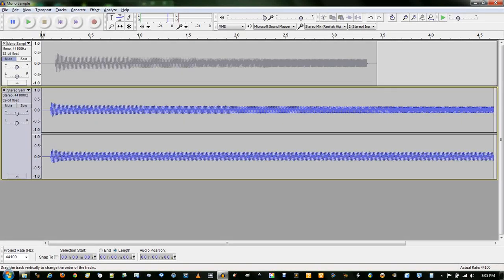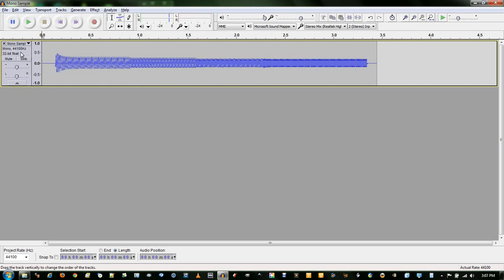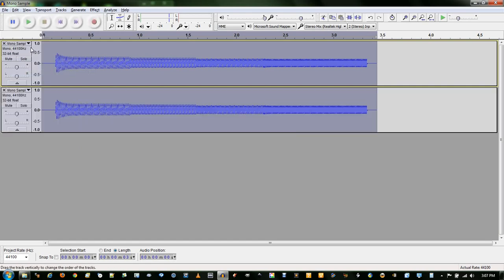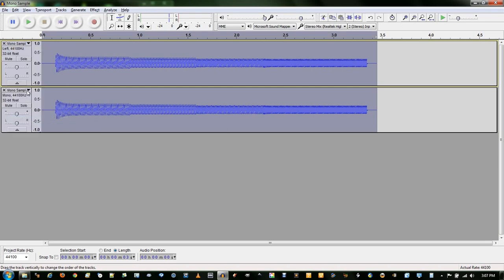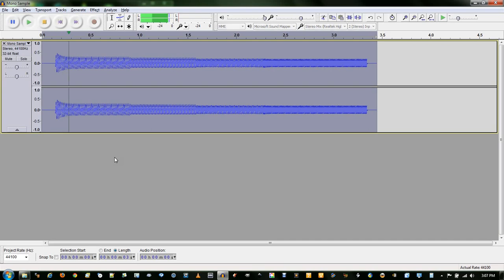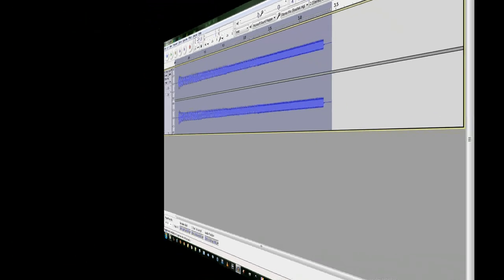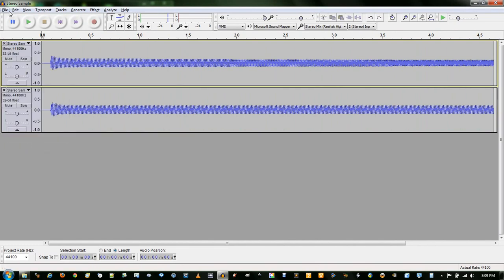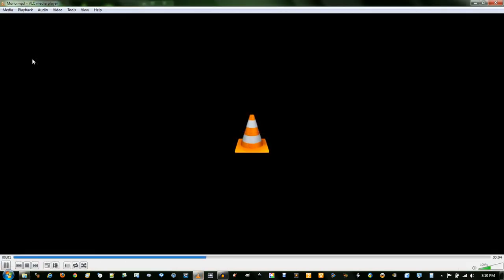Audacity: Make Mono Track into Stereo (Plus Stereo Back to Mono)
Creating a Stereo track from a Mono track is pretty easy. Although it's not "True" stereo, because it is basically a duplicate of the Mono track in both channels, it is useful when you are using an Effect like Vocoder which requires a stereo track. Or you want just a stereo track to edit.
►Mono to Stereo:
Open and Select your Mono track in Audacity
Click Edit then "Duplicate" (Ctrl+D)
Click the Track Drop-Down Menu of the 1st track and select "Left"
Click the Track Drop-Down Menu of the 2bd track and select "Right"
Now click the Track Drop-Down Menu of the 1st and select "Make Stereo Track"
Now when you Export the file, it will be saved as stereo

►Stereo to Mono:
To make a Stereo track Mono, simply click the Track Drop-Down Menu and select "Split to Mono". When you Export the clip, Audacity will warn you that your tracks the will be mixed into a single mono channel. That's what you want so say OK and you're all set.